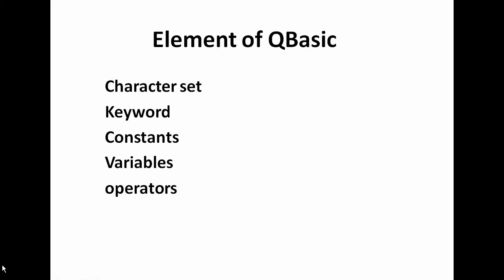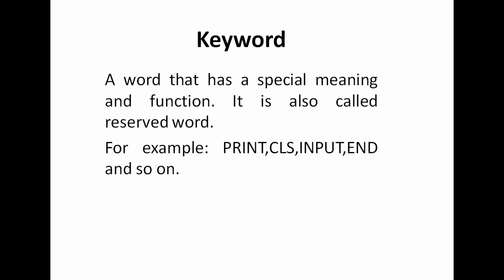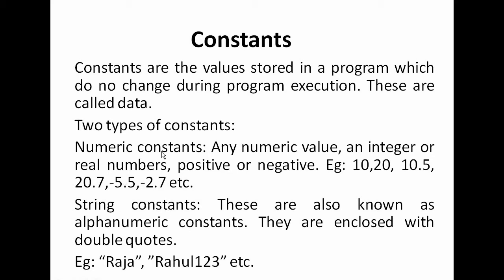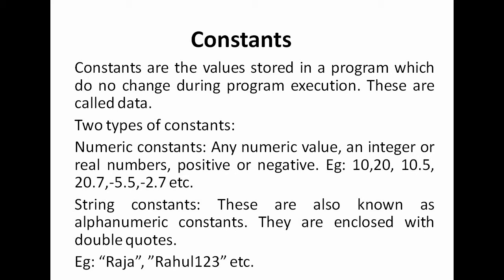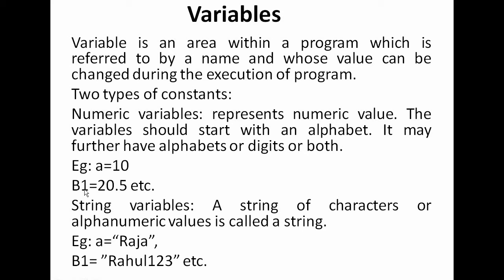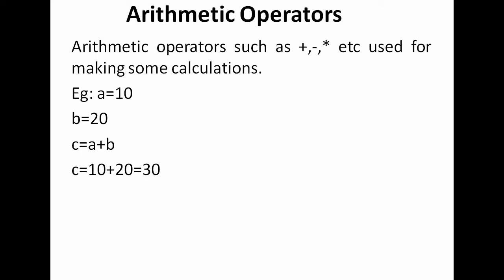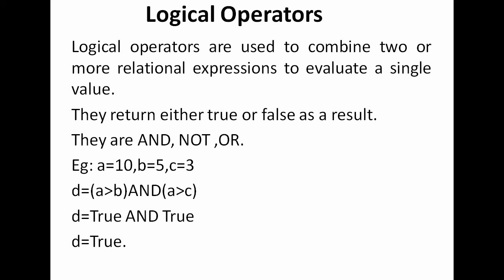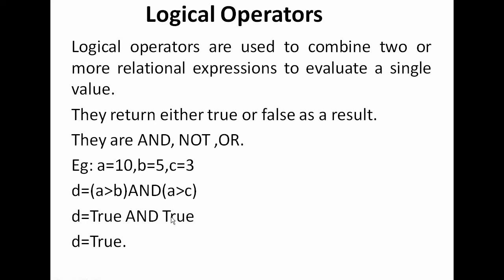Chapter 9 contd last part